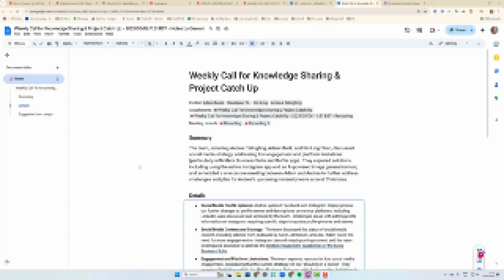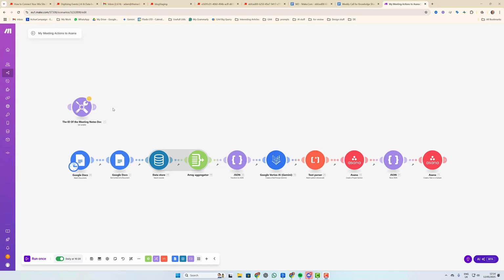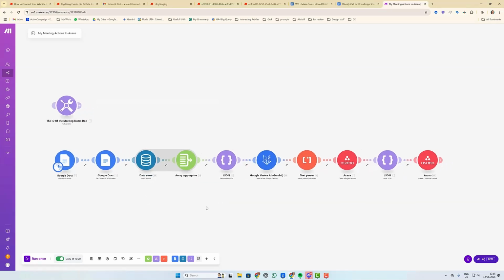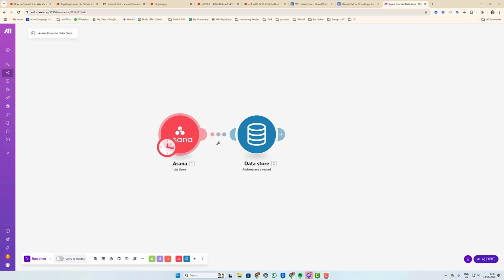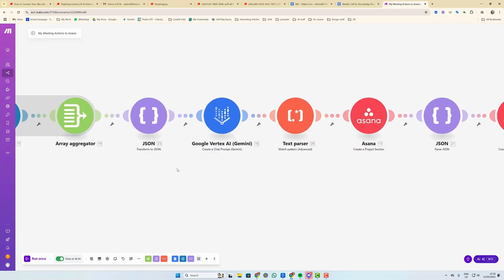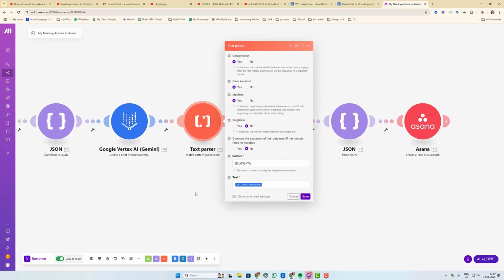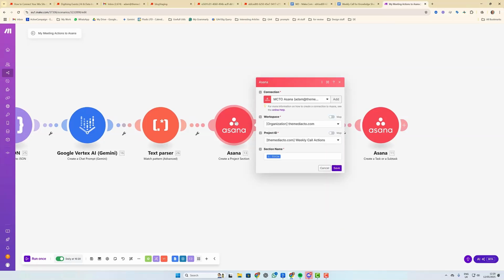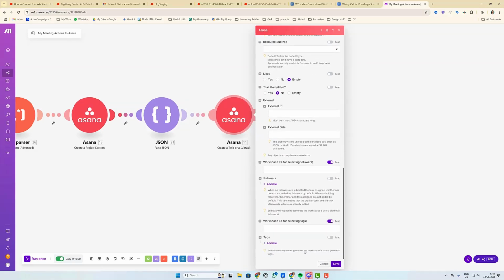Automate Google Gemini Meeting Notes to Asana or any work management platform with Make.com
In this video, we share a Make.com workflow we created for ourselves to take the meeting notes created by Google Gemini and put them into Asana. We have found it super helpful and hope you do, too.

In this video, I discuss the technical setup, including using a make.com data store and handling JSON data, to ensure the meeting actions are organised and actionable.

Whether you use Asana, Monday.com, or other work management tools, this scenario or a variation can be adapted to fit your needs.

00:00 Introduction to Google Workspace and Gemini
00:28 Using Gemini for Meeting Notes and Summaries
01:14 Automating Task Management with Asana
01:31 Setting Up Document Watching and Data Storage
03:39 Integrating Asana with Gemini Outputs
06:18 Creating and Managing Project Sections in Asana
08:43 Final Thoughts and Additional Resources